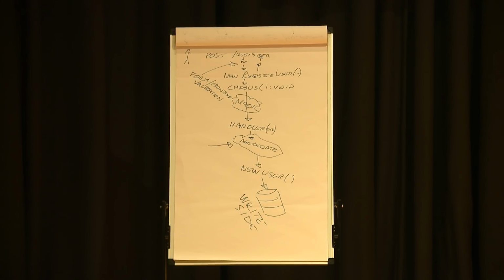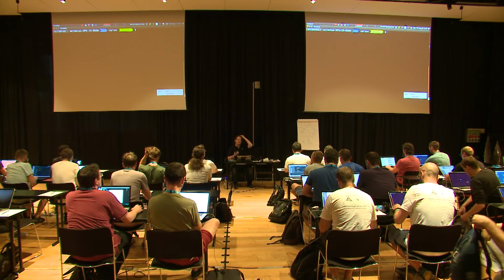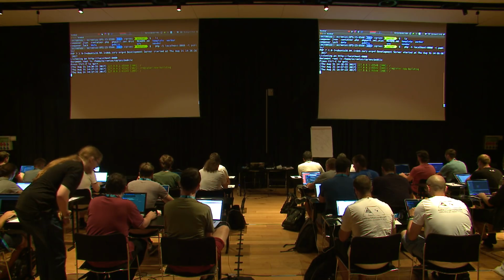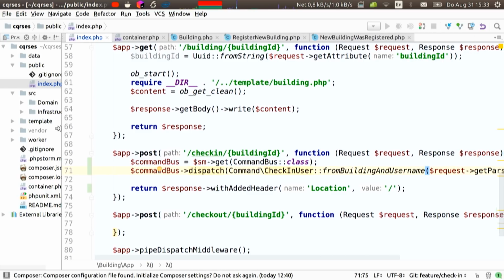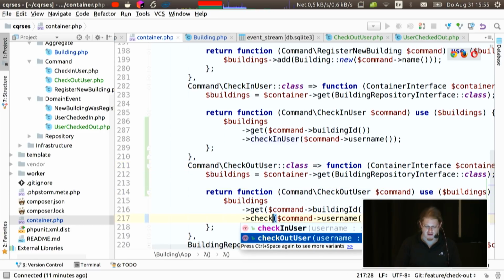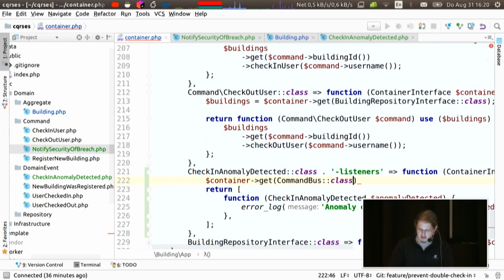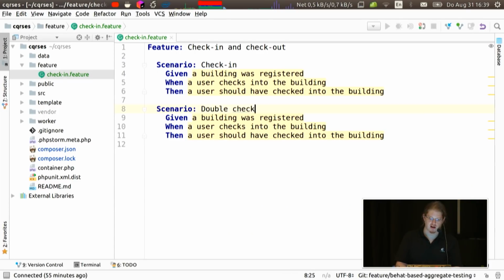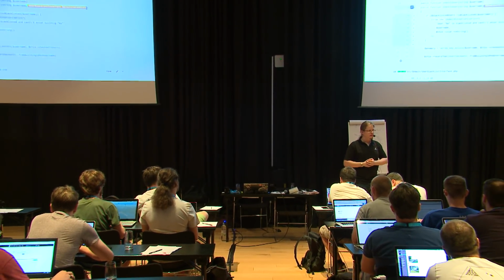Basic CQRS and Event Sourcing with Prooph, by M. Pivetta | Web Summer Camp 2017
CQRS and Event Sourcing are challenging if approached for the first time, and especially if done from scratch. Marco will help you with installing, configuring, and getting Prooph to run. Through this workshop video, you'll build a fairly simple event-sourced aggregate in order for you to understand how to organize things inside CQRS/ES stack, and how to massively simplify some problems that usually cause very big performance issues when put at scale.